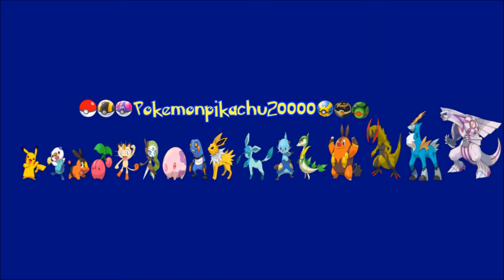Pokemonpikachu20000 Channel Review of 2016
Now that 2017 is here,I want to look back at everything that happened on this channel in 2016.